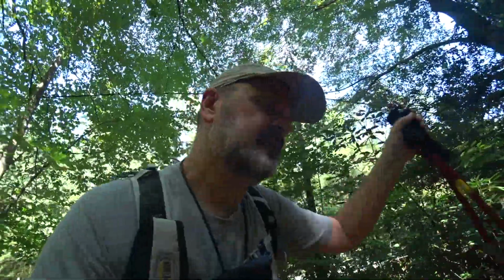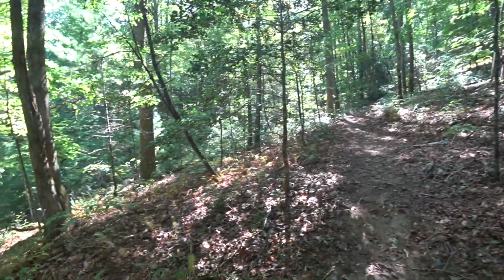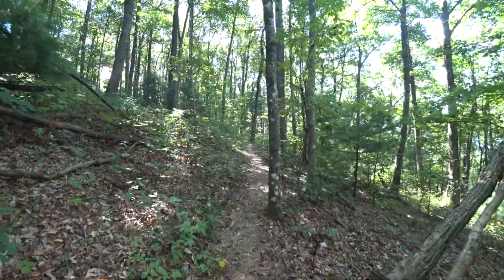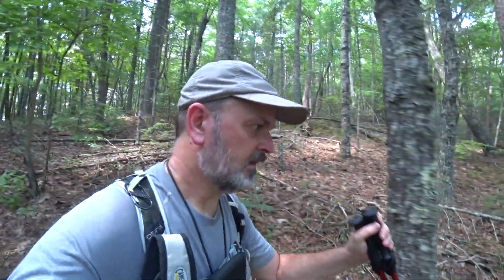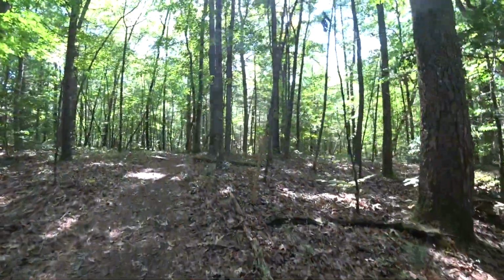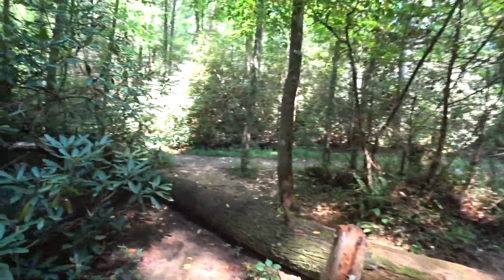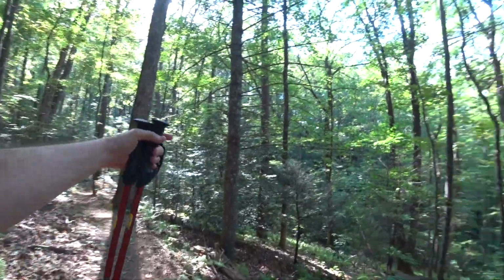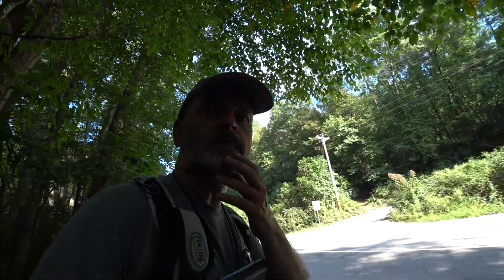Re-HIke: Toccoa Swingin' Bridge via the BMT!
Re-hiked out to the Toccoa Swinging Bridge on the Benton MacKaye Trail back on September 15, 2019. This was going to be a group hike but the group made other plans to hike Blood Mountain. I decided to get some pack time and head back out to this section of the BMT!